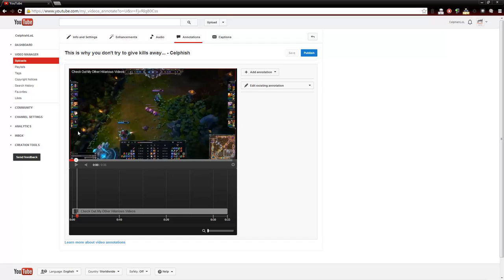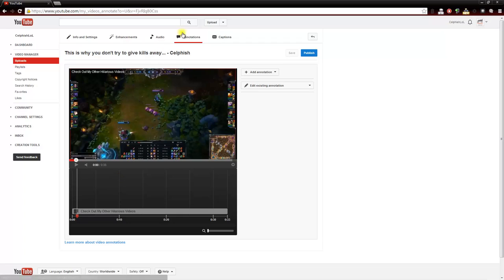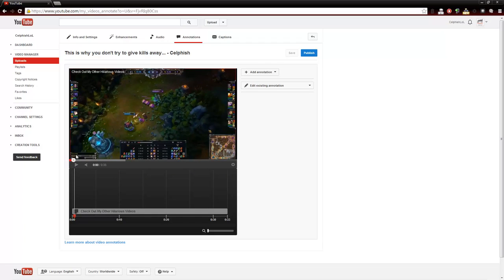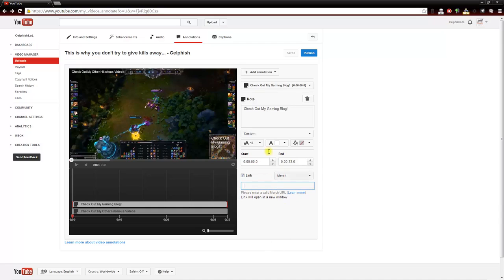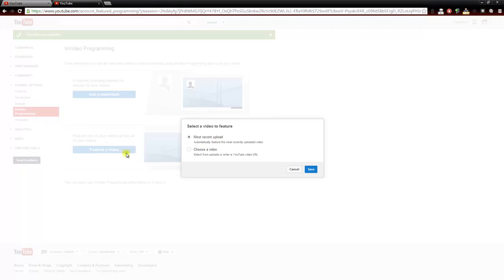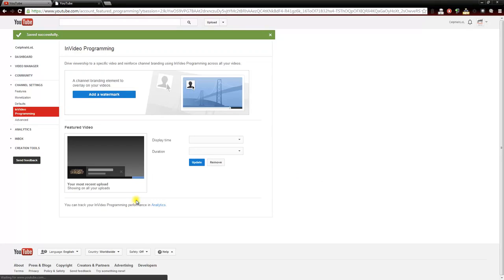ANNOTATIONS & INLINE VIDEOS - LECTURE 13 | Become A YouTube Marketing Expert (2015)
Learn Everything You Need To Know To Build Your Video Empire With The Largest Video Sharing Site In The World